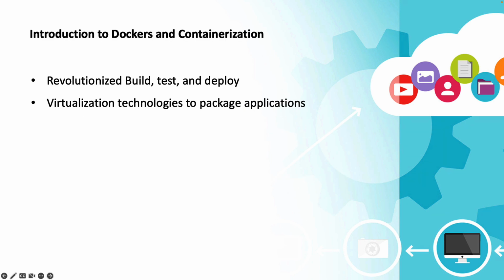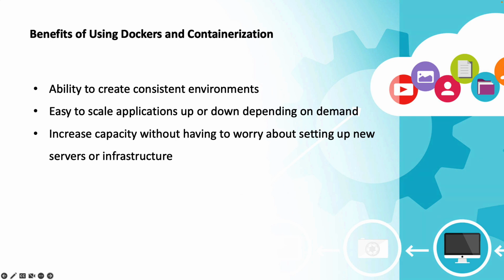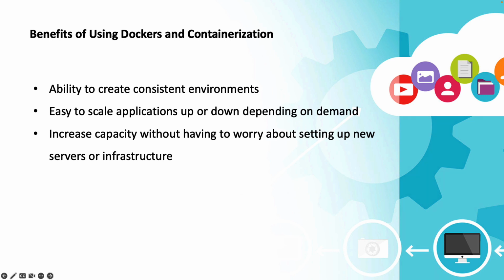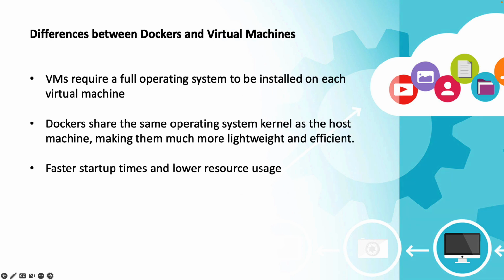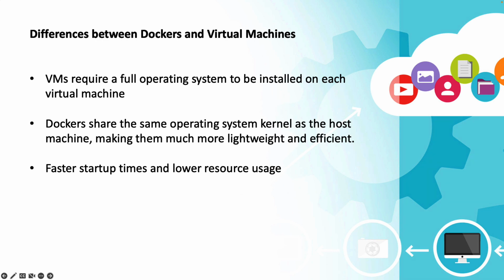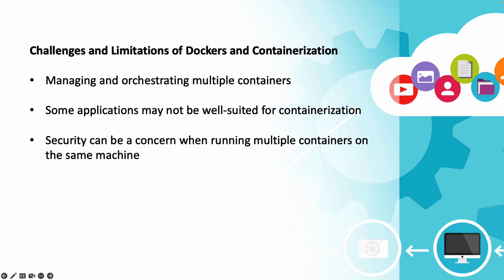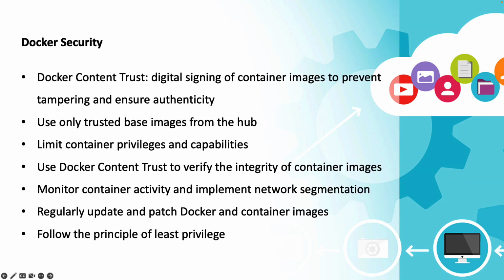Journey into Dockers and Containers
Docker is a set of platform as a service products that use OS-level virtualization to deliver software in packages called containers. The service has both free and premium tiers. The software that hosts the containers is called Docker Engine